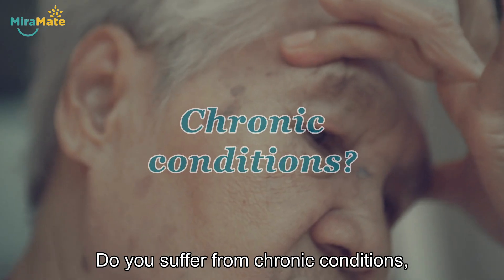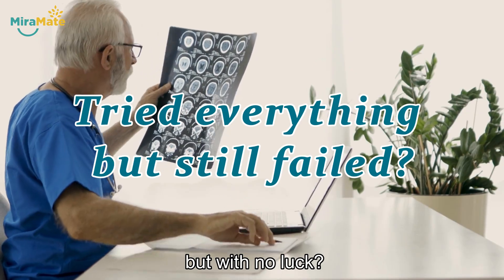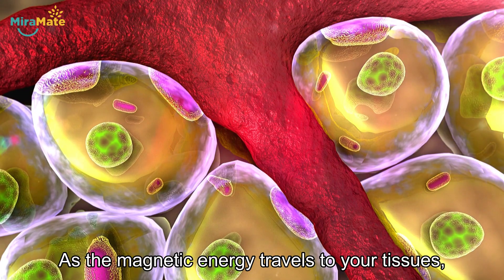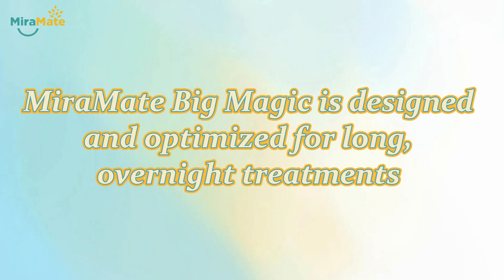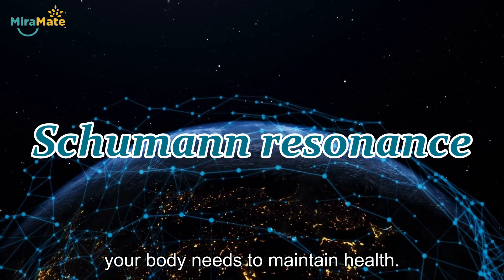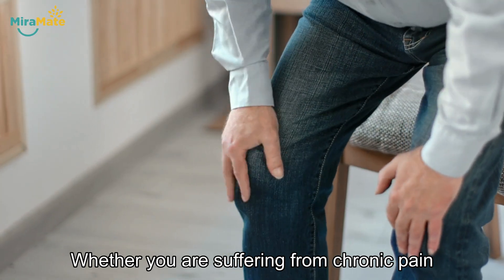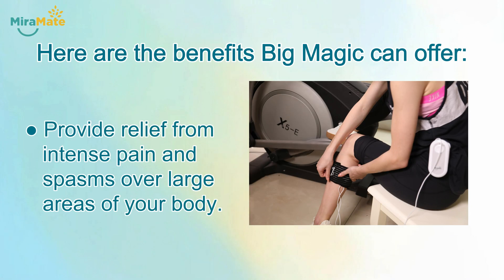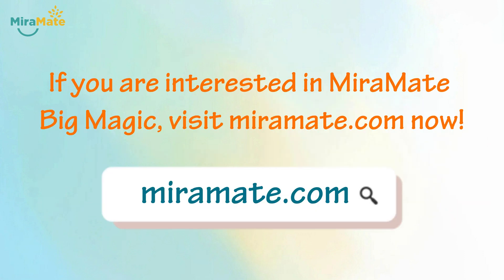How does MiraMate Big Magic work?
MiraMate Big Magic is a perfect charger for your body cells, even if you are not being bothered by any health problems. You can always place the Big Magic mat under your bed sheets before you sleep, and you'll feel much more energized as you wake up the next morning.

Pulsed Electromagnetic Field Therapy, better known as PEMF, is a safe and natural way to literally recharge your body so it can travel the path to better health.

PEMF targets your body at a cellular level to stimulate cell metabolism and improve your health. Numerous disorders, diseases, and injuries benefit from PEMF treatments. And there are none of the harmful side effects commonly associated with prescription drugs and medical procedures.

PEMF is a completely safe and natural form of treatment, proven in countless scientific studies to provide astonishing results. Everyone, everywhere, can benefit from PEMF. Even animals.

PEMF works like magic.

MiraMate PEMF products are carefully crafted by a dedicated team of experienced experts and specialists using cutting-edge technology. Every MiraMate product has been engineered to be astonishingly effective and surprisingly affordable.